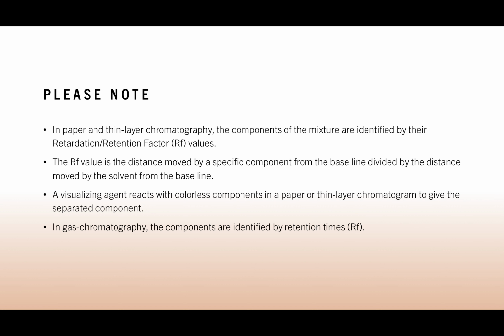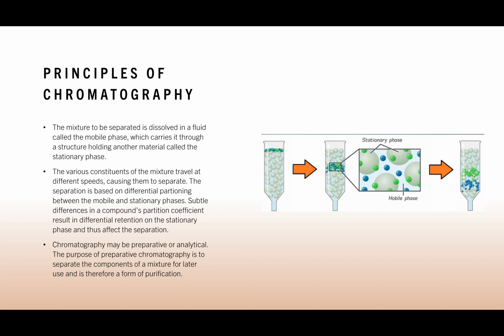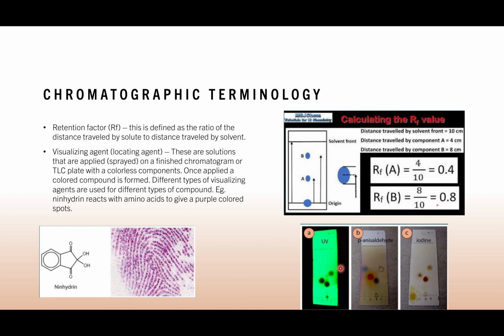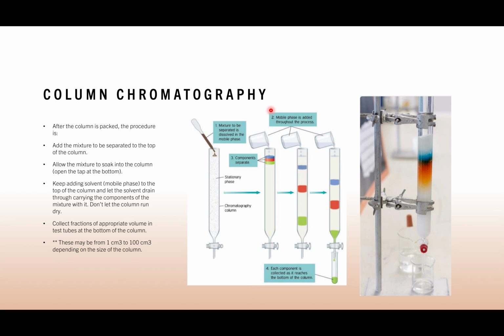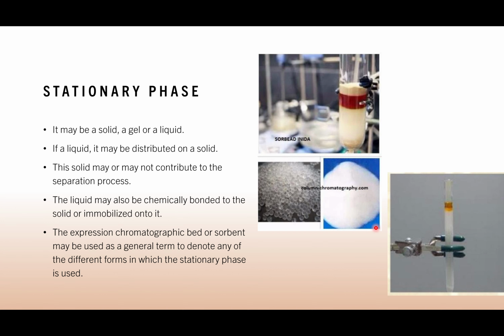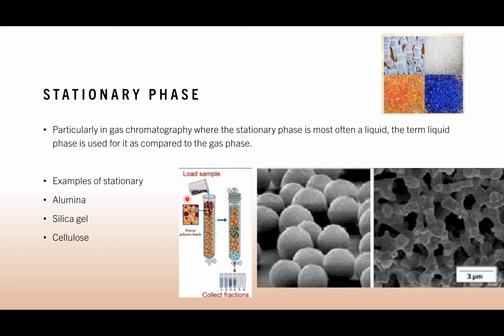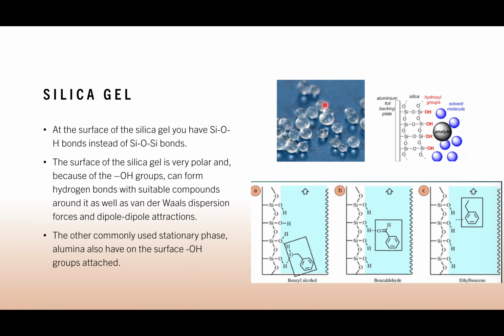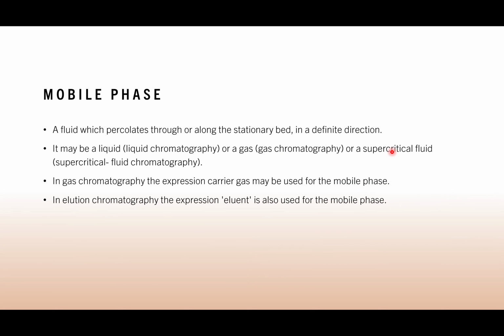Chromatographic Methods of Separation Part 2: Paper, TLC, Column and GLC | Unit 2 Chemistry